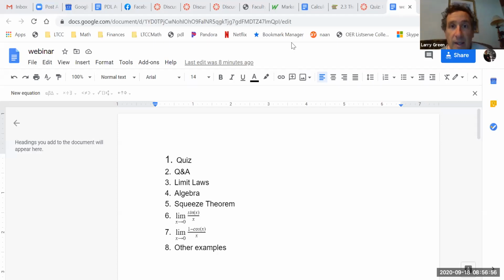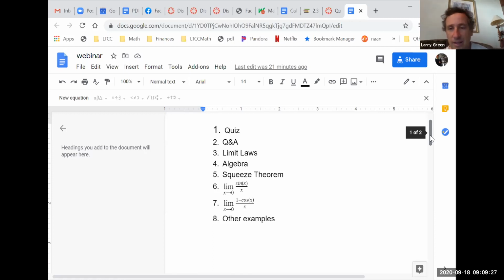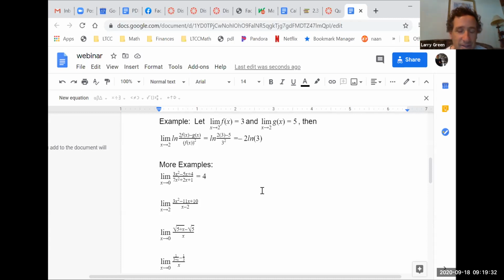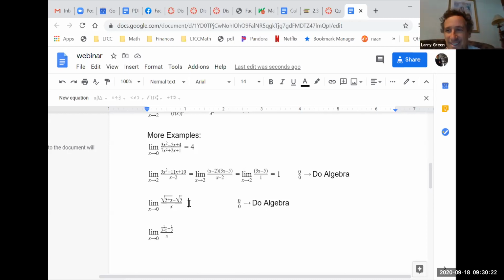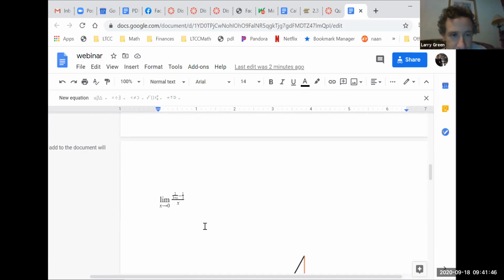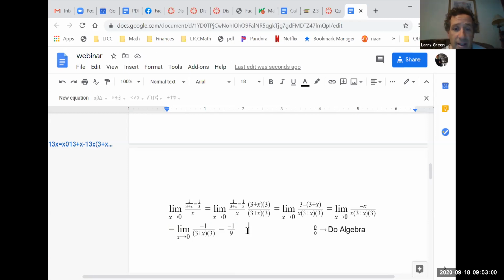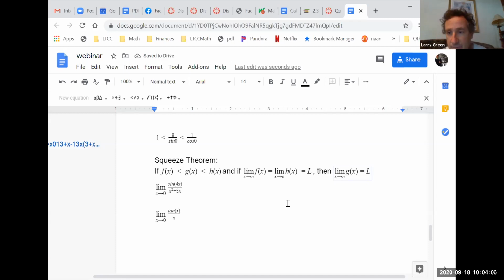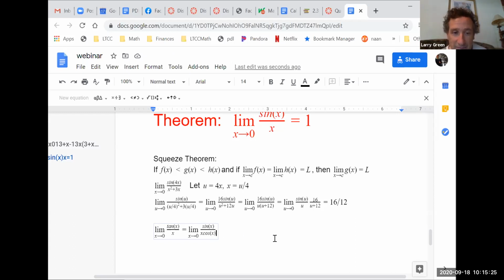Calculus Lecture on Finding Limits with Algebra and Trig